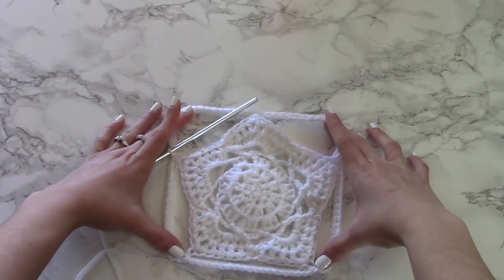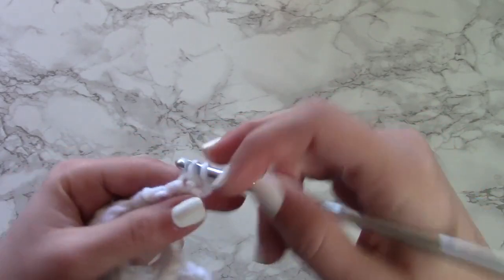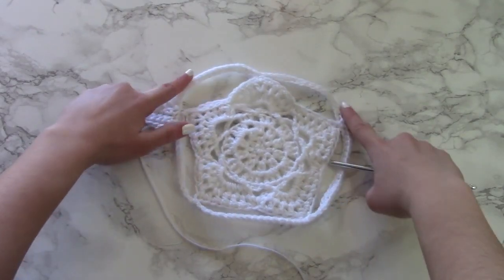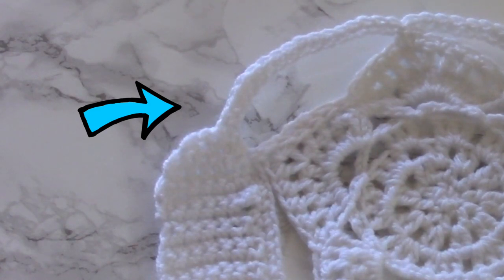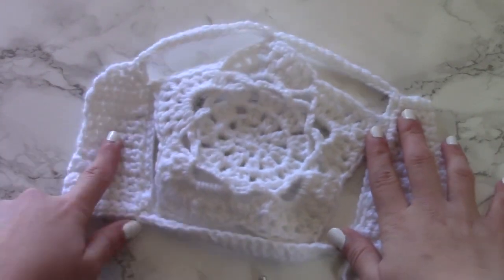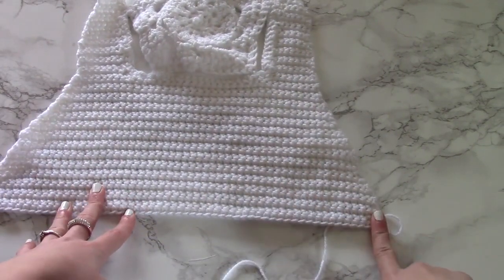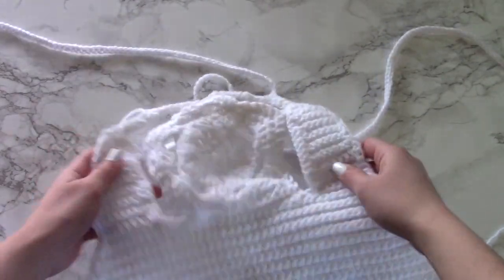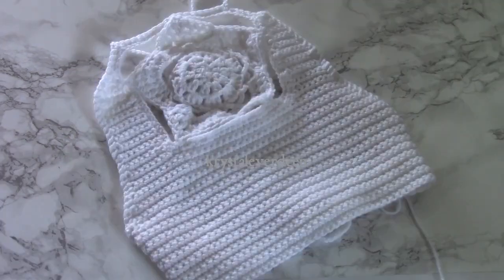DIY Crochet Top // Sequoia Halter pt. 2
FAQ:

♢ What size hook did you use? ♢
- Size 5mm

♢ What is the yarn weight? ♢
- 4

♢ How much yarn did you use? ♢
- 1020yd/918m

♢ How long did it take you to make? ♢
- I'm not sure, I work on projects over a couple of days because I'm busy. I would say around 2 hours total

♢ Can I buy your tops? ♢

♢ Do you have a written copy of the pattern? ♢
-No, I make up my design as I go along and then narrate the video afterwords so that you can better understand my thought process

♢How do you wash your tops? ♢
- Wash by hand, hang dry

♢Do you wear anything under? ♢
- Usually I do not. If I feel that something will show, however, I sew in a layer of fabric or padding

♢How many chains/ rows did you make? ♢
-Unless I state it in the video, I did not keep track of how many I made. I make up the pattern as I go and make as many chains and rows I feel will fit my body.

♢ Can you help me with/ I am confused/ I don't understand...
- You can ask your questions in the comments below for others to answer. I have concluded my offer for online tutoring and will no longer respond to ANY messages regarding crochet questions, charts, patterns, tips, etc. I'm retired(:

* I just wanted to post this because there have been a number of wonderful people tagging me in their crochet posts and messaging/ commenting on how much I have helped them. I just wanted to give back(:  Also, I've had this tutorial on my computer for a while haha But normally I won't make crochet top tutorials until my last one reaches 1k likes. Remember, I WILL NOT ANSWER ANY CROCHET QUESTIONS ON ANY OF MY VIDEOS OR SOCIAL MEDIA. I will not allow myself to be a free online personal tutor. It was stressful 😅 Feel free to ask your question in the comments & if you can, answer other people's questions (much appreciated) but know that I only provide this tutorial and any additional help will come with a charge (so people don't take advantage of me, get help from me, and then take my design and sell them on their website as their own [ aughh ] )

♢ Why does this video need to reach 1,000 likes before you post a new one? / When will you post another tutorial? ♢
- As much as I enjoy sharing my designs with you and hearing that you have been inspired to learn how to crochet, and that you love your tops, I need to respect my work and limit the number of designs I provide for free. If I hand out all of my designs, they are no longer special, for everyone can make them. I've already seen so many people take my designs and sell them themselves without even mentioning me. Waiting until a tutorial reaches 1,000 likes is a way for me to regulate how often I post a tutorial on a new design. For greater explanation, watch this: